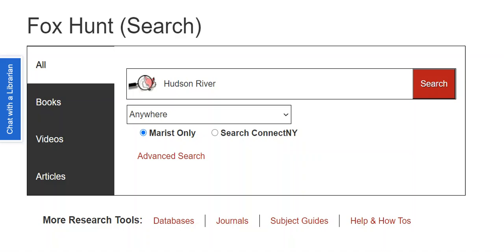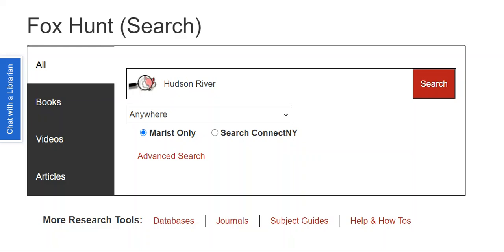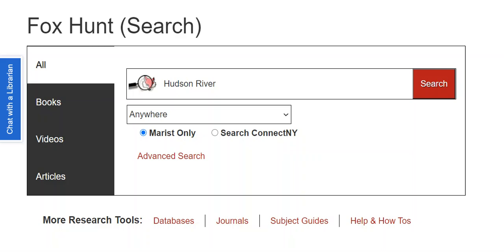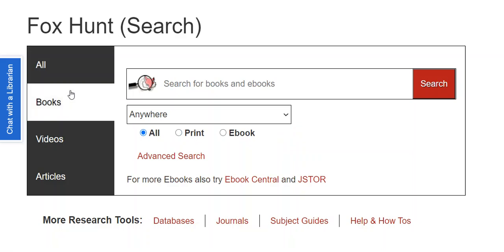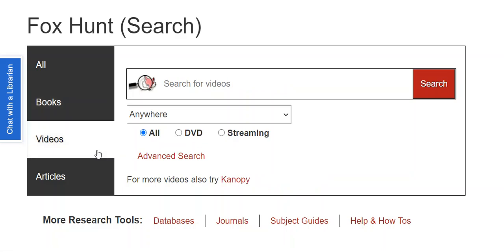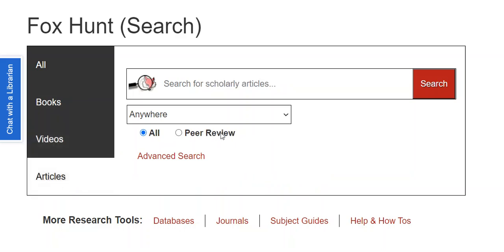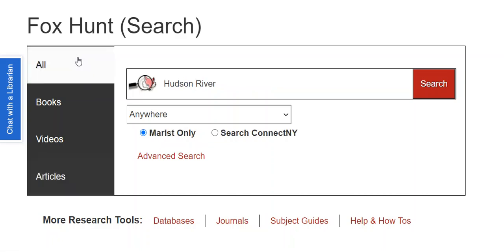FoxHunt: Starting Your Search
How to use the James A. Cannavino Library's FoxHunt search box to find books, ebooks, videos, scholarly research articles and more.